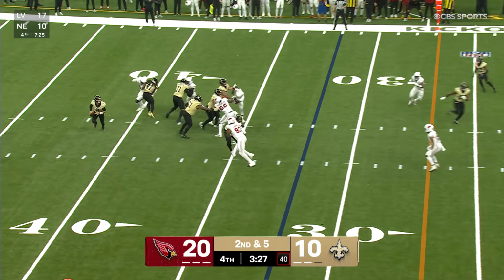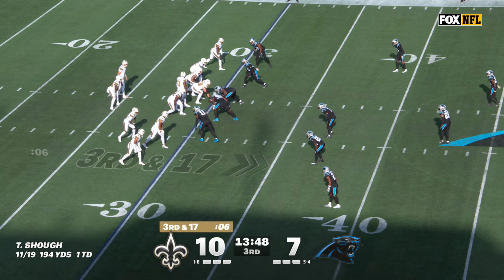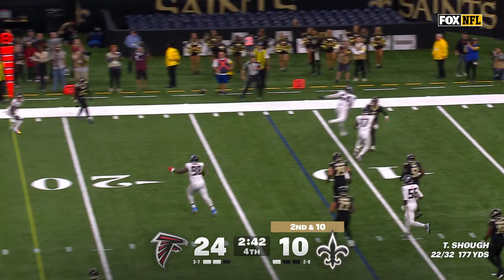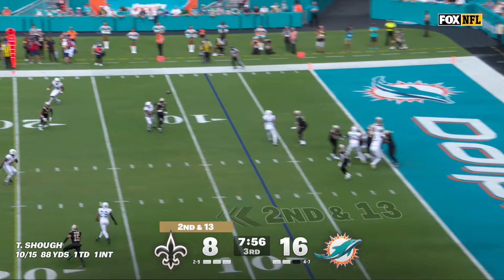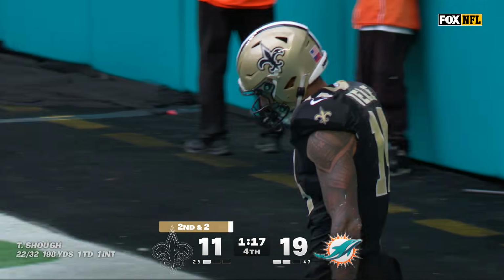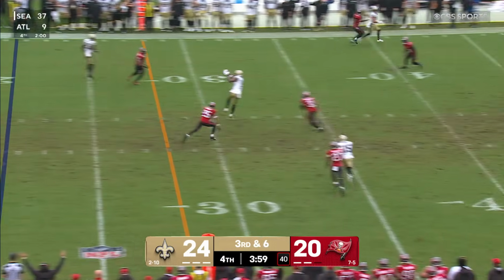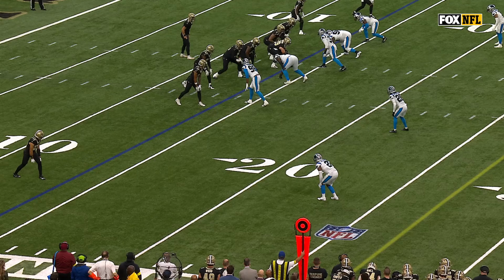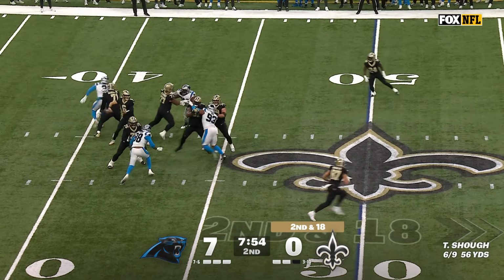DeVaughn Vele 2025 Season Highlights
Watch highlights of New Orleans Saints wide receiver DeVaughn Vele's top plays from the 2025 NFL season.

*** From New Orleans Saints.com ***